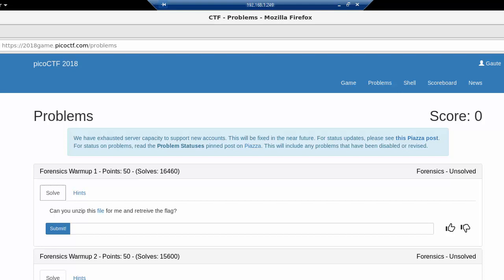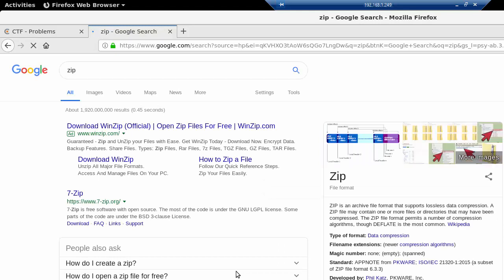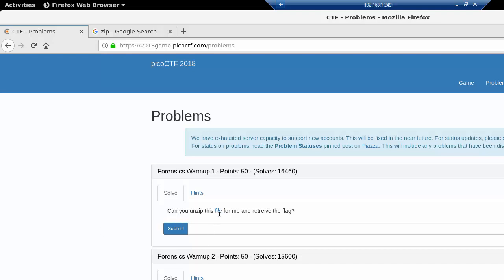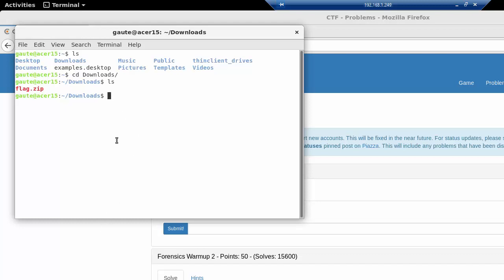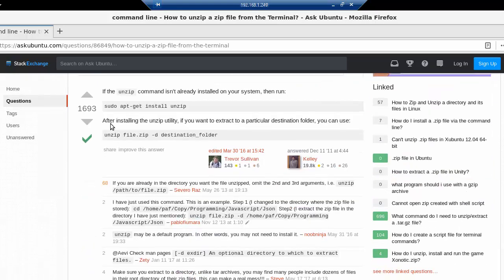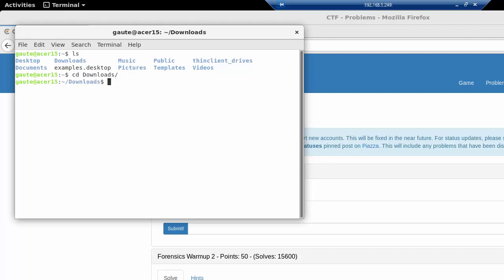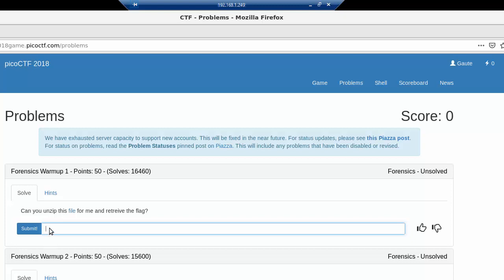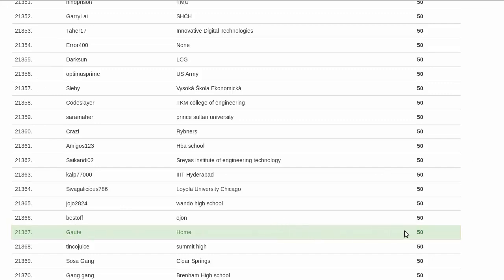picoCTF2018 nr 1 - video walkthrough of Forensics Warmup nr 1